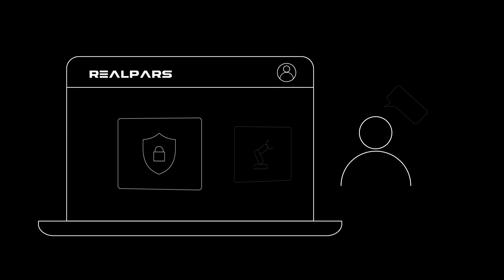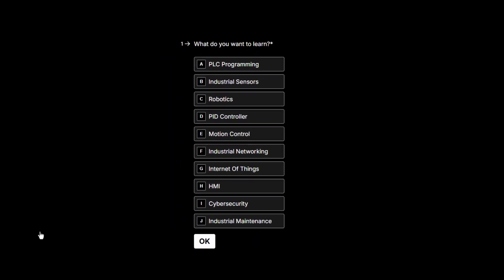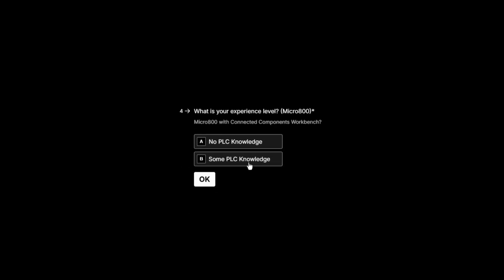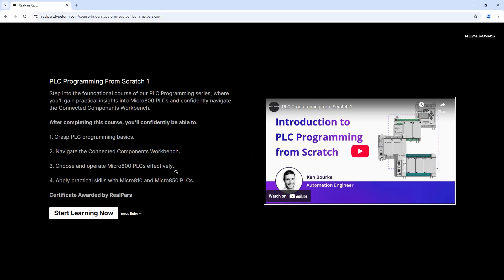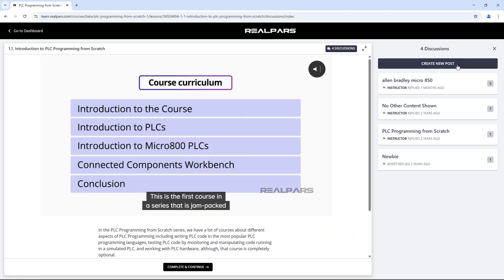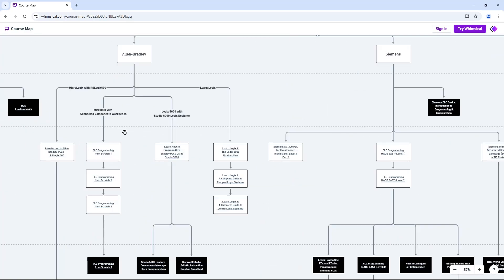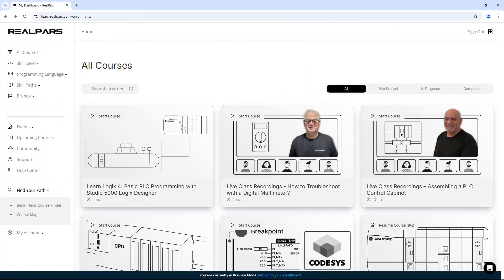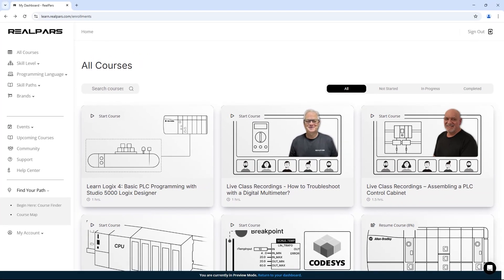How to Pick the Right Course to Start | RealPars Course Finder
Not sure which RealPars course to start with? Try the course finder

It’s a simple tool that helps you find the best course based on your learning goal.
You can select what you want to learn, your preferred skill path, platform, and skill level and we’ll show you the perfect starting point.

Once you finish a course, you can use the course map to see what to learn next.

No more guessing just straightforward learning🎯

▶ Not a member yet? Join RealPars today and get access to 100+ automation courses